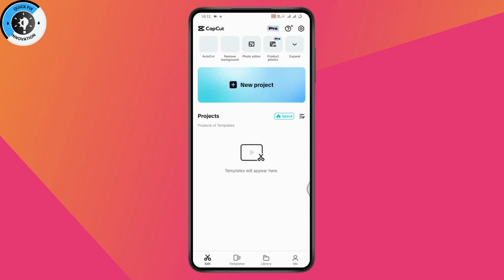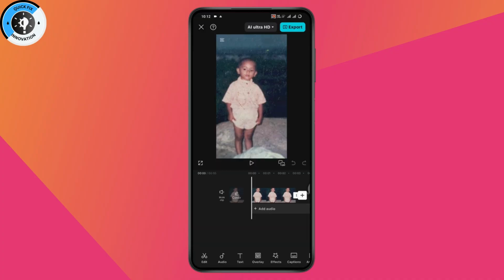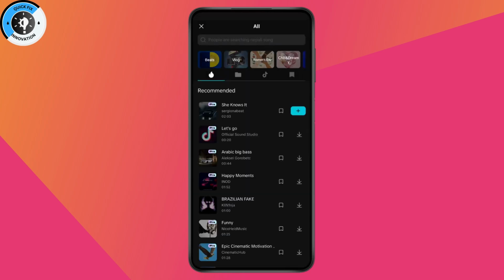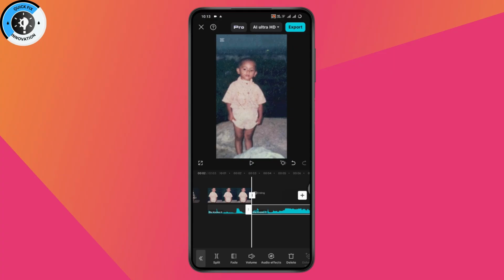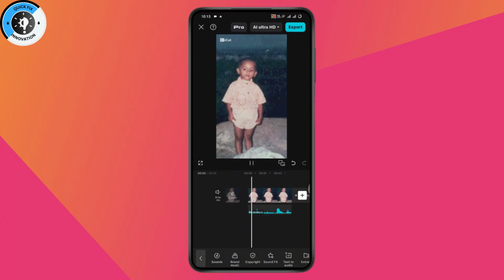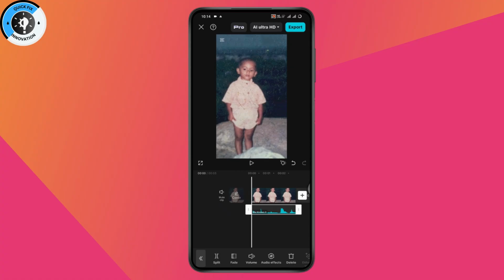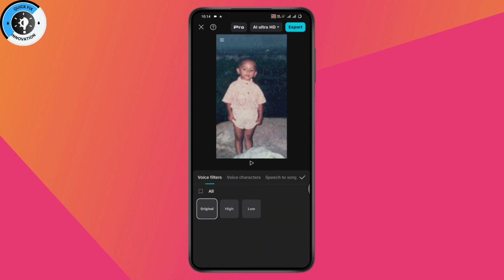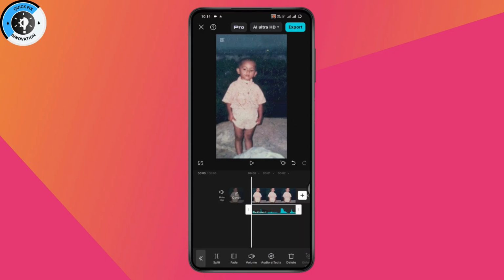How To Make 8d Audio In CapCut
how to make 8D audio
how to create 8D audio on CapCut
how to make 8D audio easy
how to make 8D audio in Android

Want to create 8D audio in CapCut? This tutorial will walk you through adding and editing audio effects to achieve an immersive 8D sound experience.

0:00 - Introduction: Making 8D Audio in CapCut
0:10 - Starting a New Project and Adding Media
0:25 - Importing or Extracting Audio
0:42 - Trimming and Splitting the Audio Track
1:00 - Applying Audio Effects and Voice Filters
1:15 - Exporting the Final 8D Audio Project